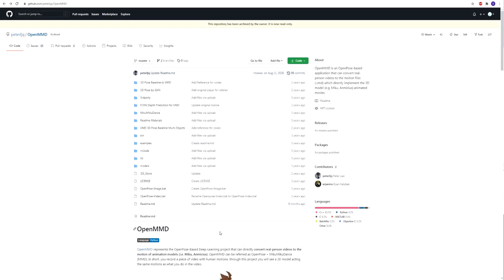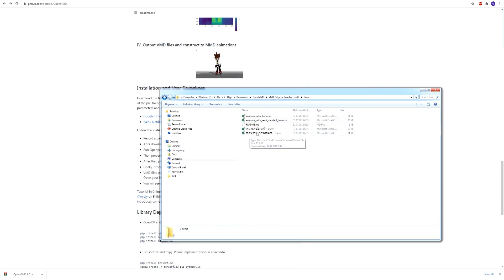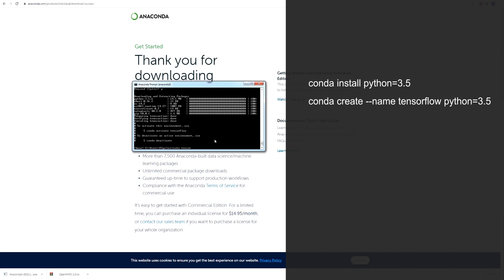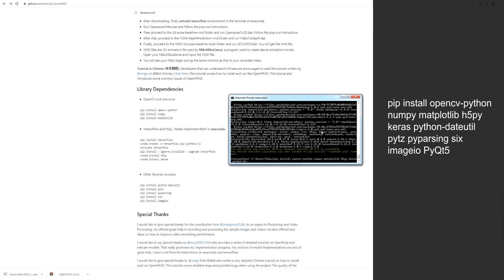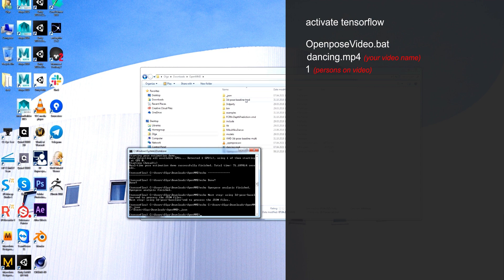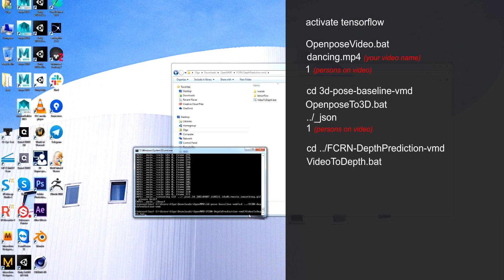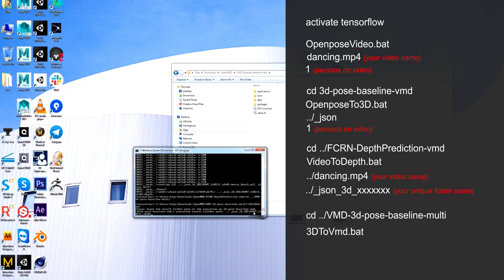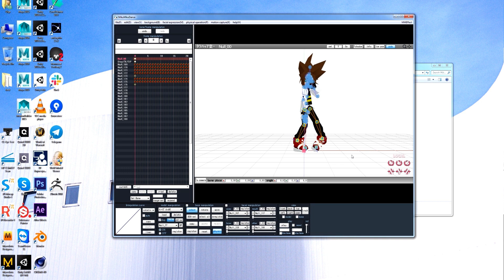How to install OpenMMD step by step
Here I install OpenMMD project on my Windows7 machine.